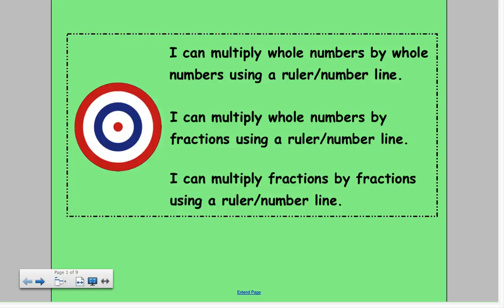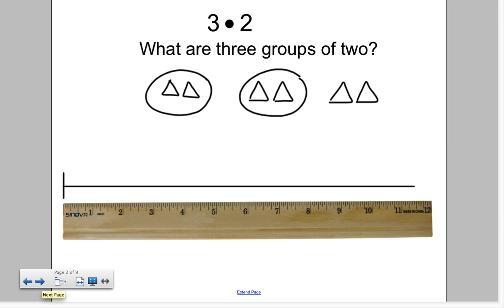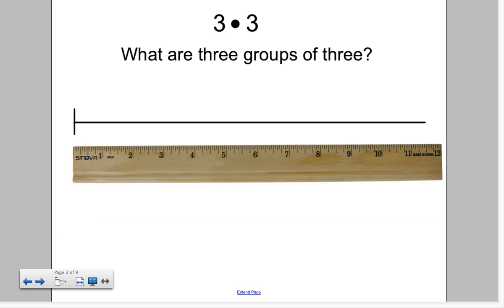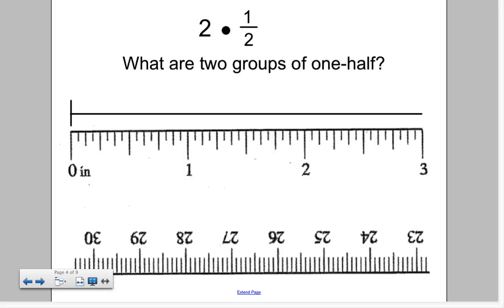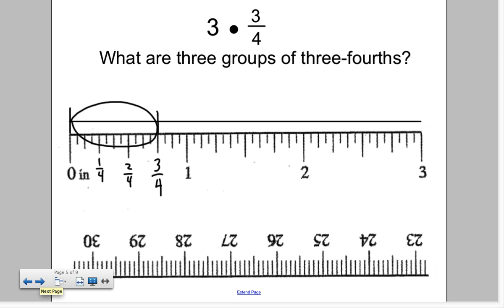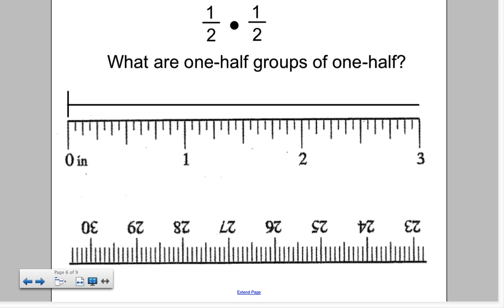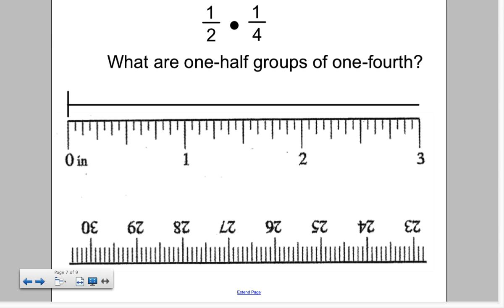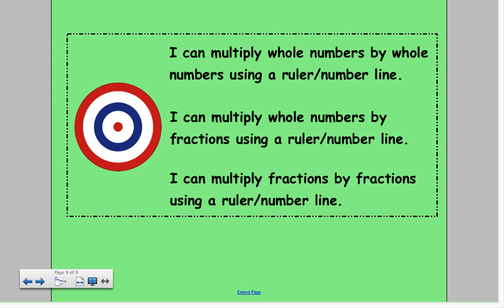Multiplication Using a Ruler/Number Line